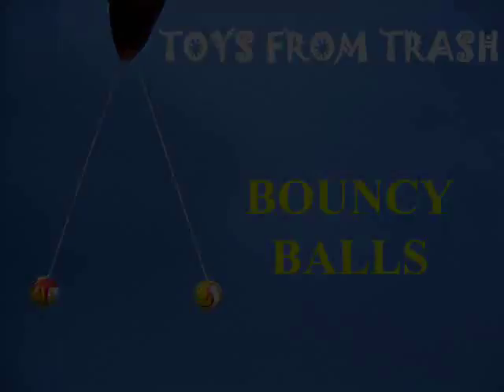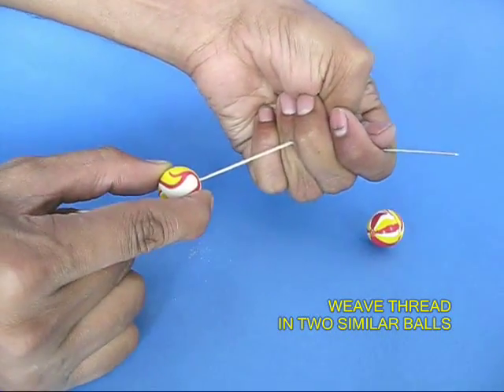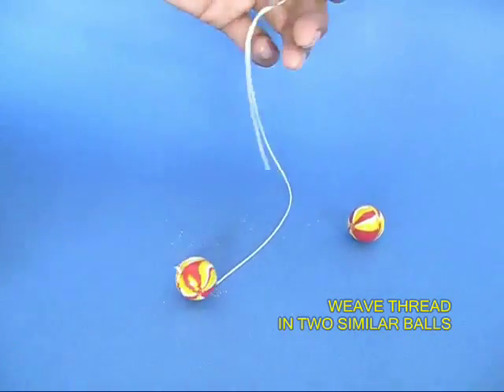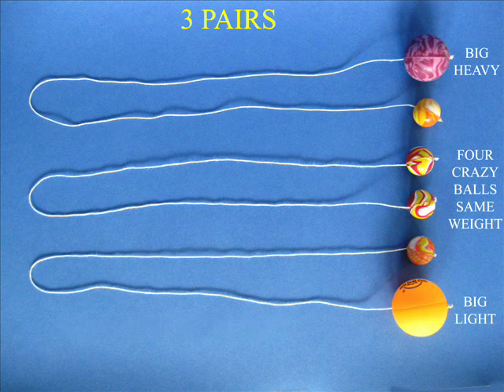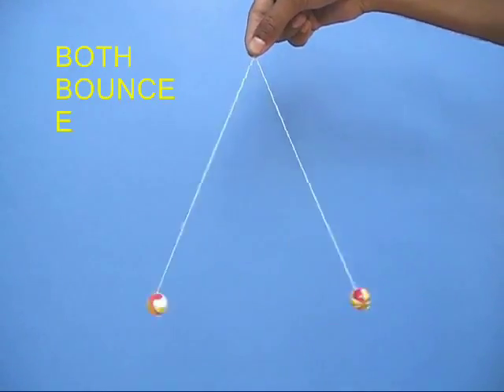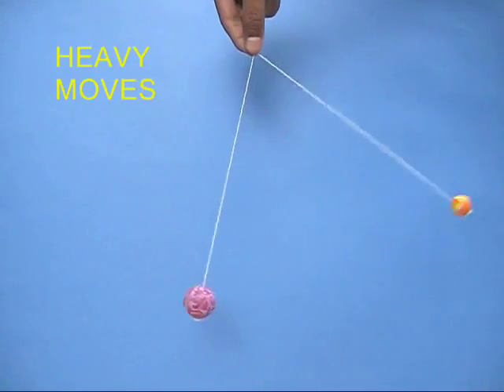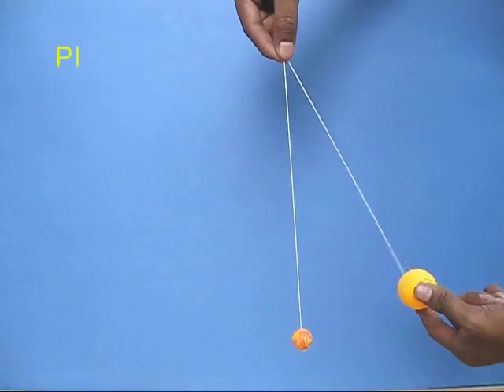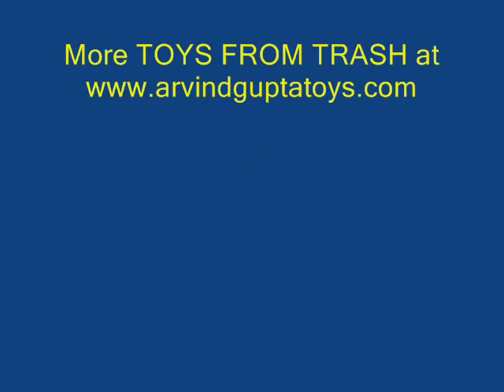Bouncy Balls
This is a program on toys from trash; covers preparation of models of bouncy balls based on a scientific phenomenon of conservation of momentum